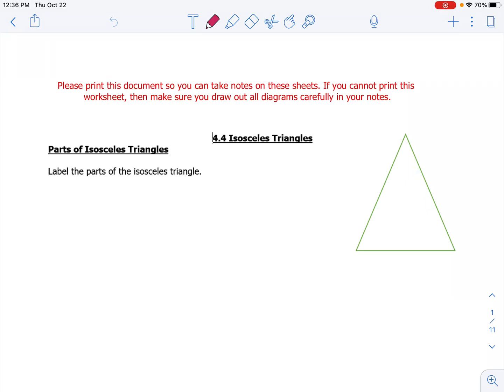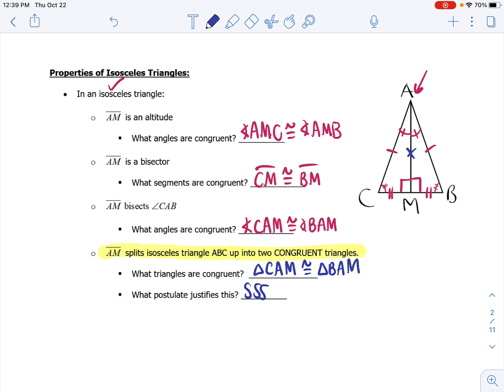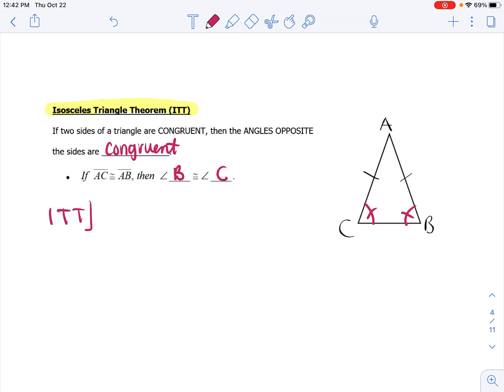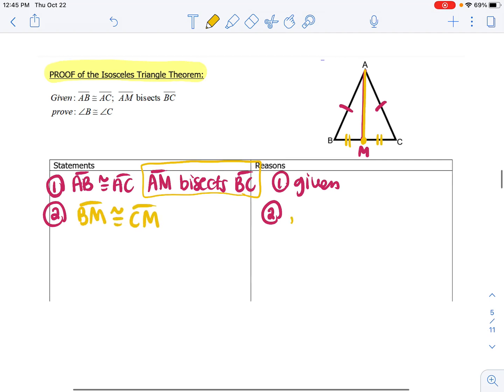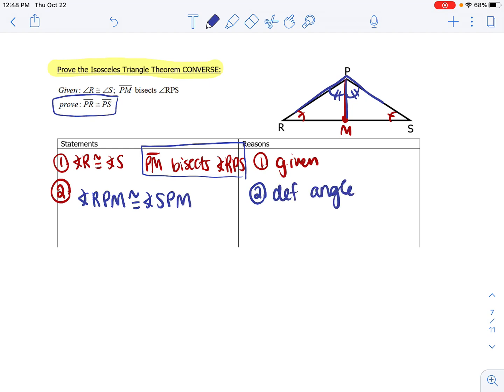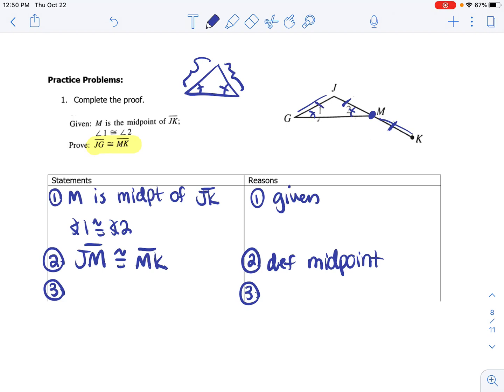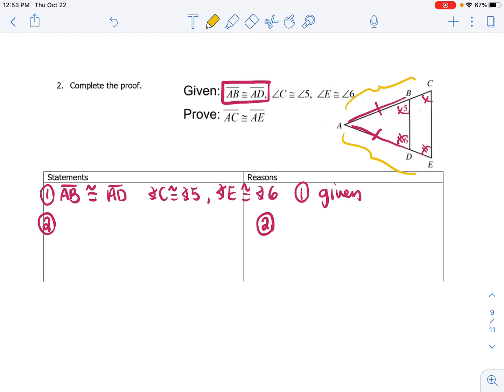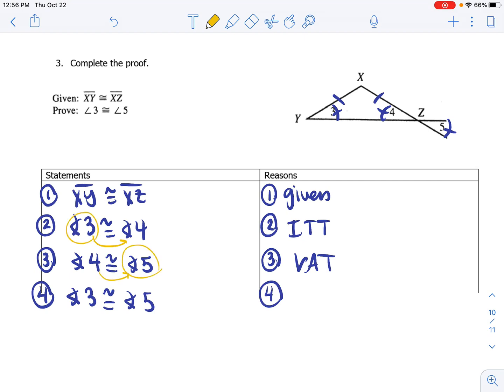4.4 Isosceles Triangle Proofs (Video Lesson)